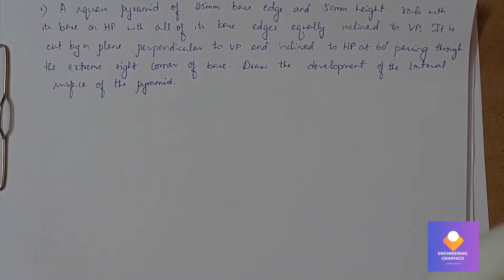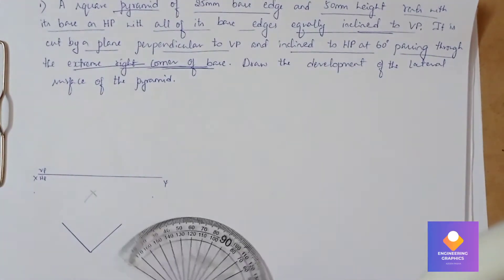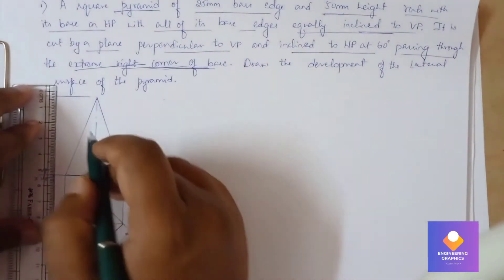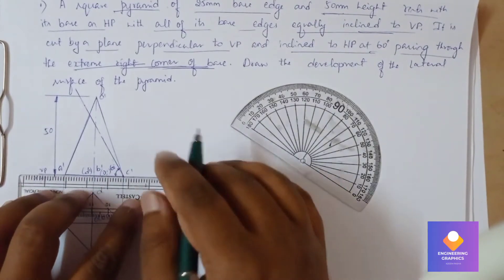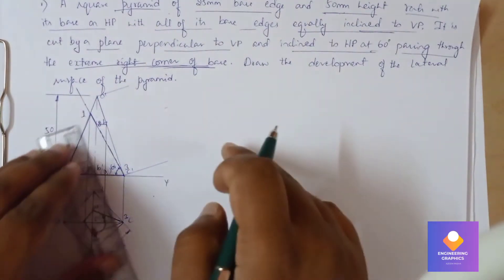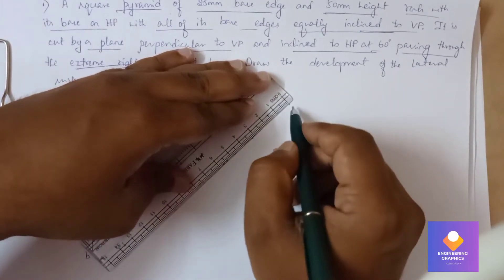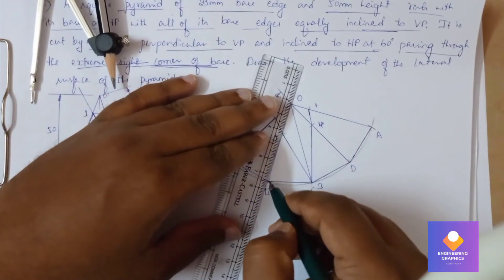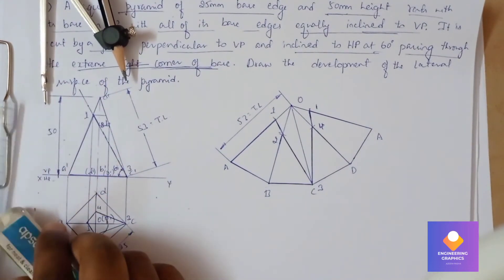Square pyramid Development with section plane at 60degree from right extreme corner